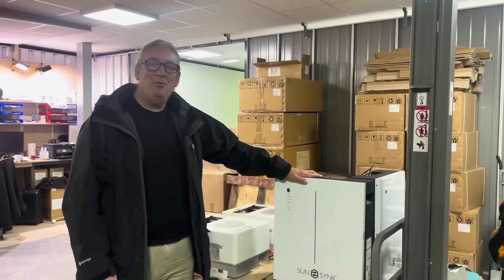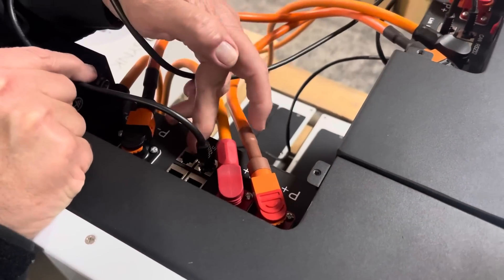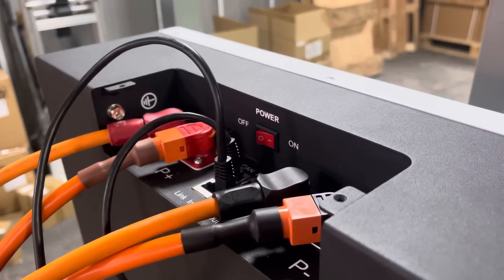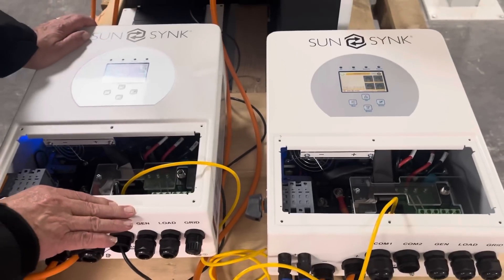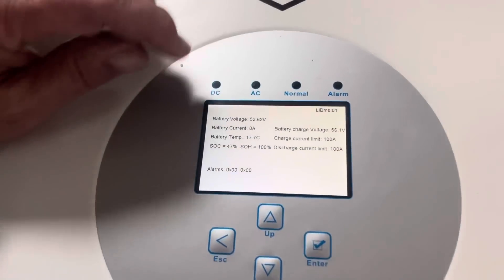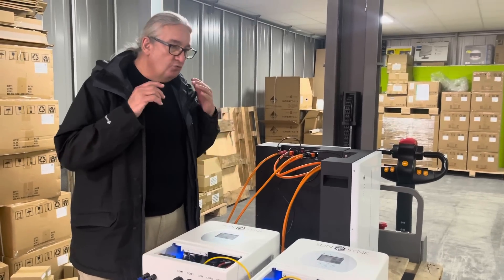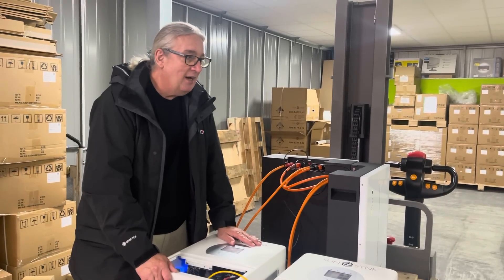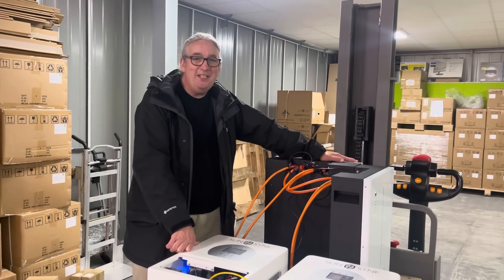Wiring our new BYD cell batteries in parallel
It’s worth watching this video if you’re using a new batteries